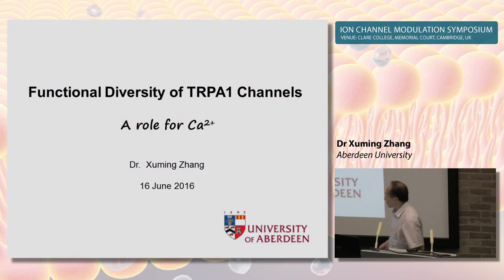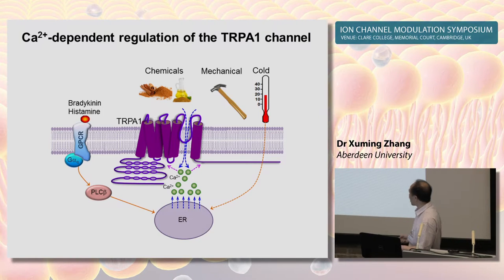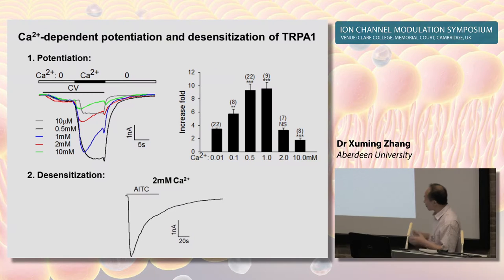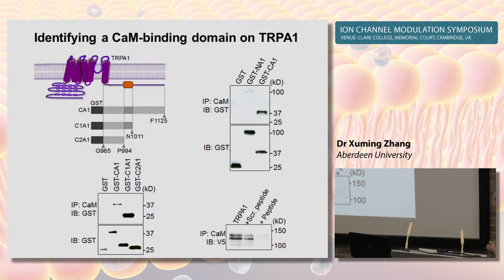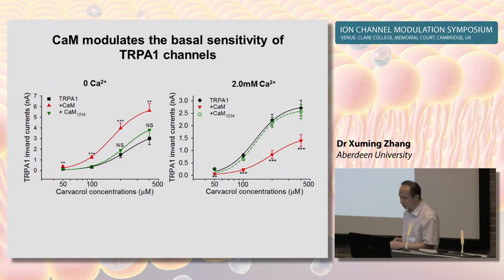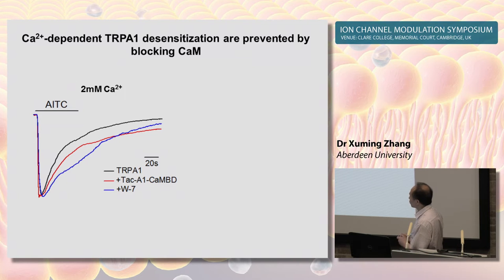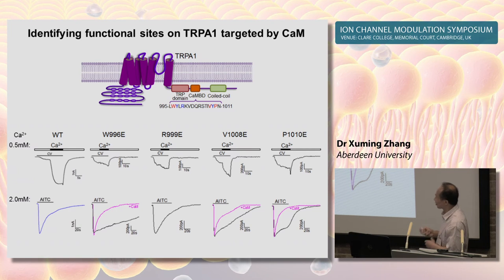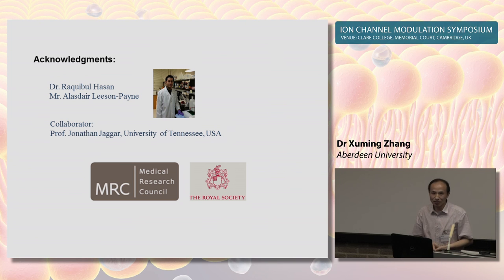Talk by Dr. Xuming Zhang, Aberden University, UK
Talk by Dr. Xuming Zhang, Aberden University
Title: Molecular underpinning of functional diversity of the damage-sensing TRPA1 ion channel